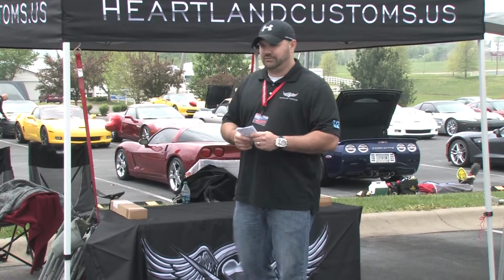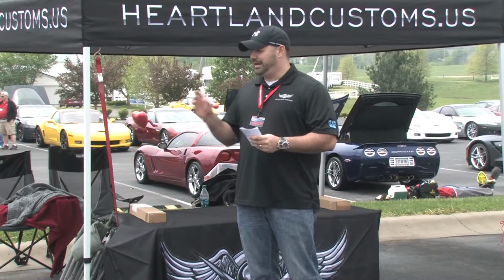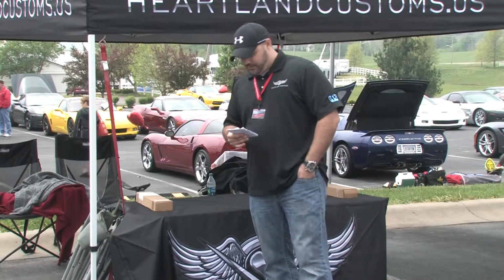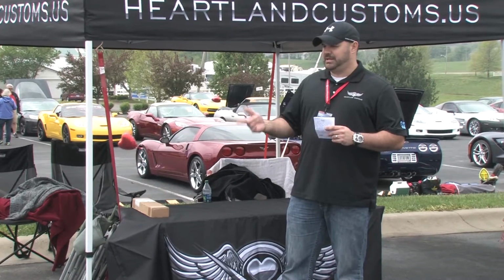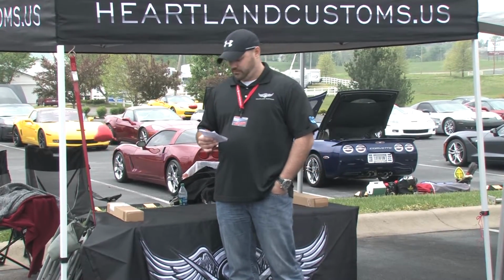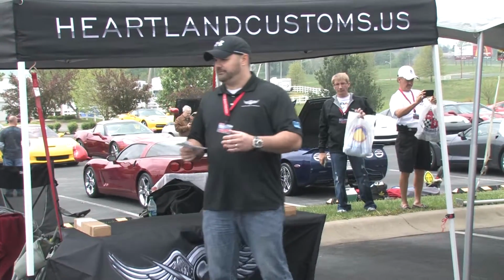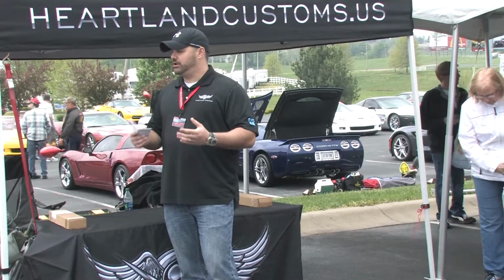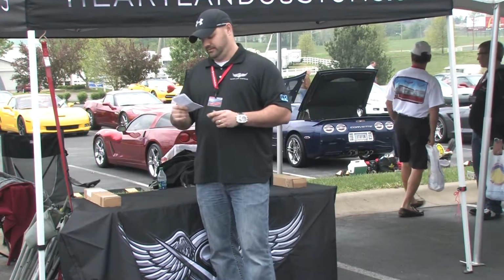Heartland Customs' 1958 Specvette Unveiled at the 2014 Corvette Museum Bash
Check out the Heartland Customs' 1958 Specvette, a 1958 Corvette with a modern chassis and all the conveniences of new Corvettes.
The Specvette was unveiled at the NCM Bash in April 2014.